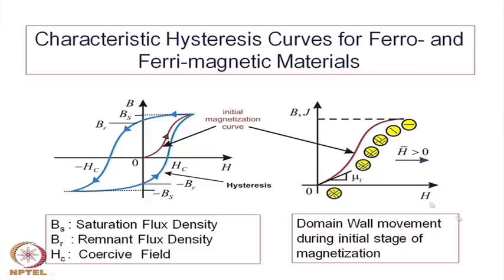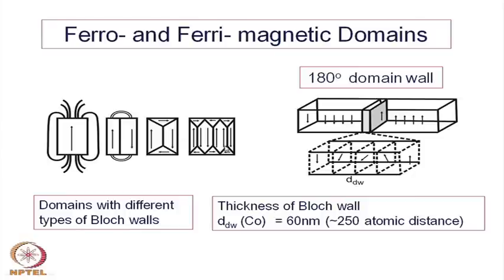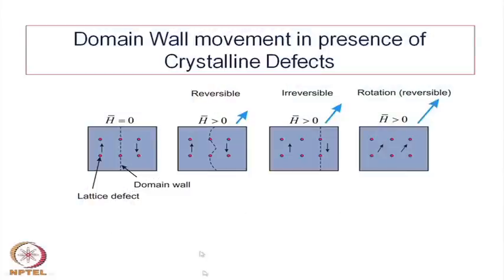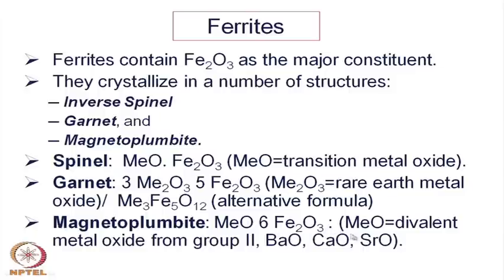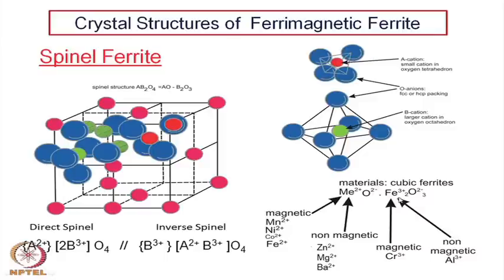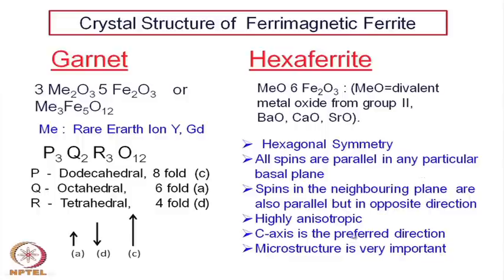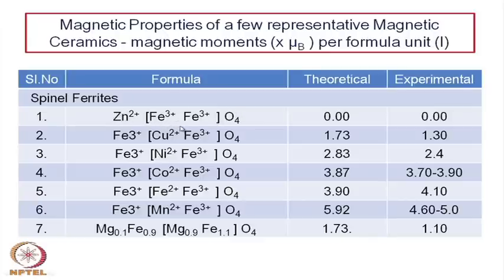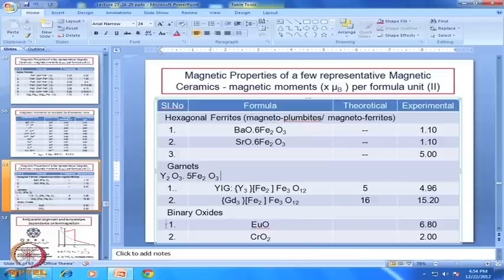Mod-15 Lec-36 Magnetic Ceramics (Contd. )